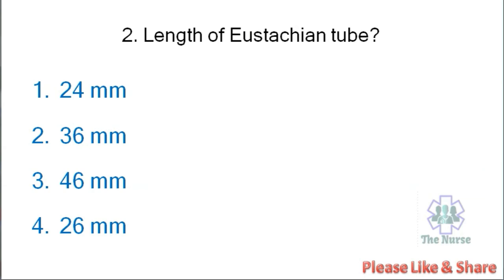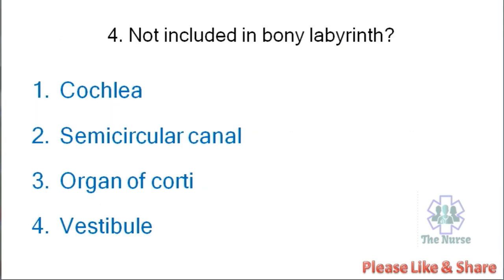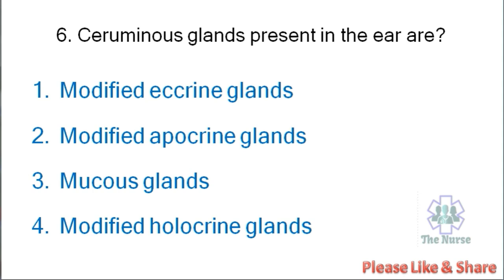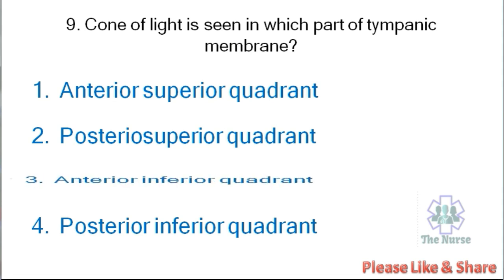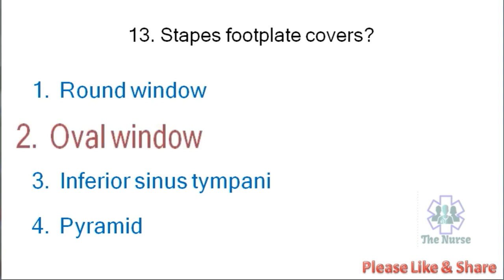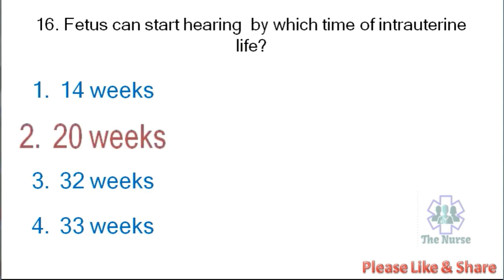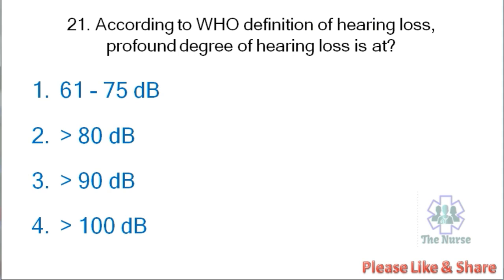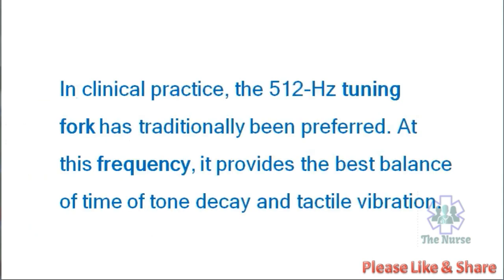ENT Questions And Answers - Ear | ENT Questions and Answers for Medical Students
ENT Questions and Answers - this part consists of questions from Ear. The nose and throat related questions will include in upcoming videos. It will be helpful for medical students, and nurses

My Study Material Suggestion:
Mosby's Comprehensive Review of Nursing for the NCLEX-RN Examination

Preventive and Social Medicine 11th Edition

Saunders Comprehensive NCLEX RN Examination

LIPPINCOTT NCLEX RN ALTERNATE FORMAT QUESTIONS 7ED (PB 2020)

Target High 5th Edition 2019